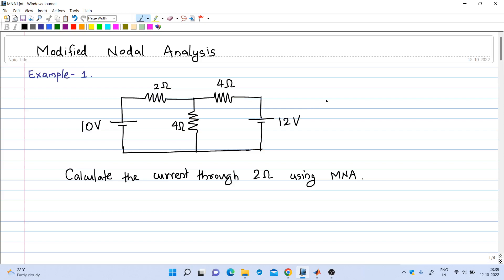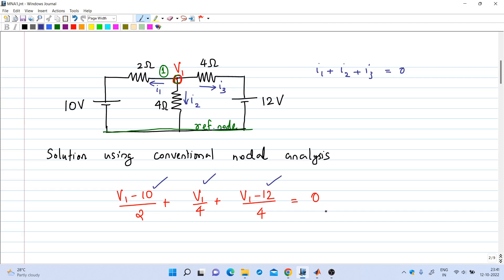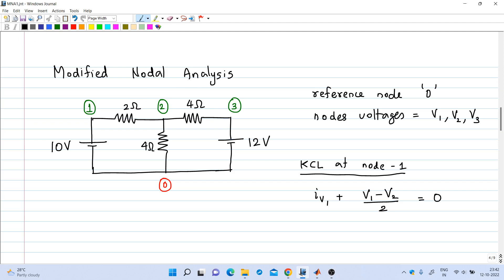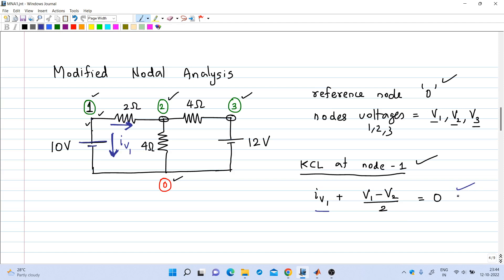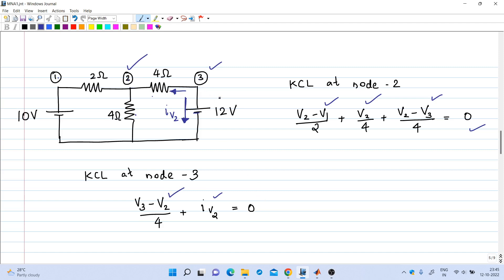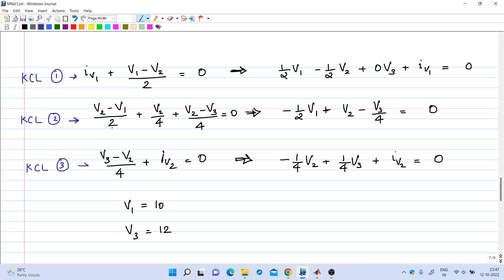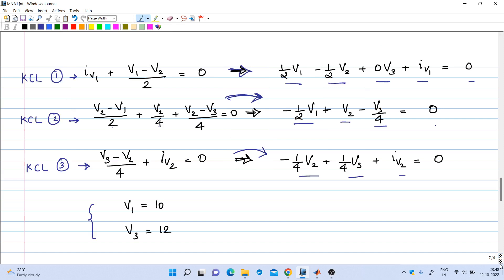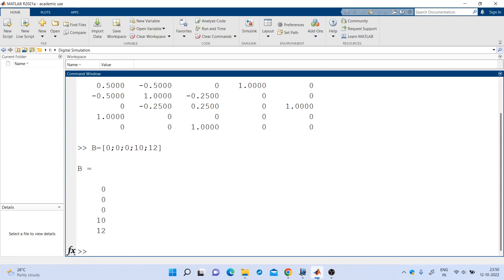Modified Nodal Analysis Example 1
Lecture 1 of Digital Simulation (KTU 2019 Scheme EEE S5 Honours course)